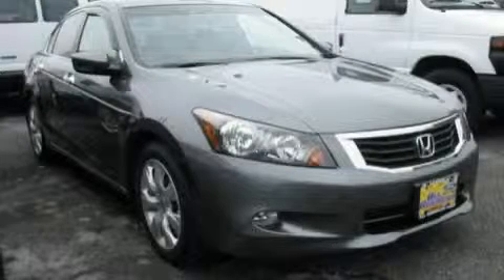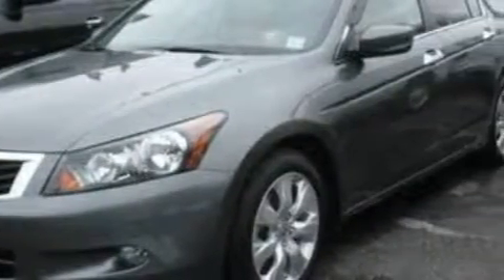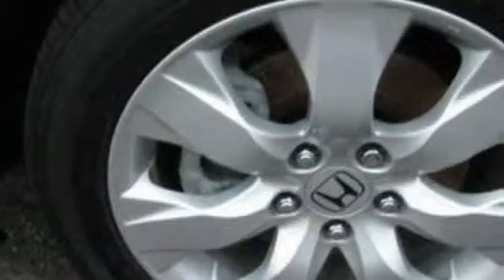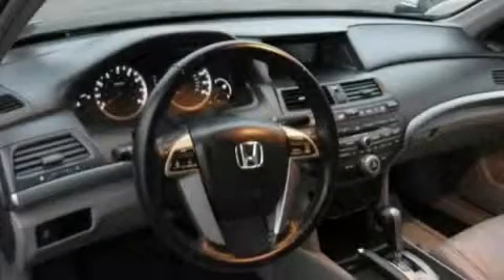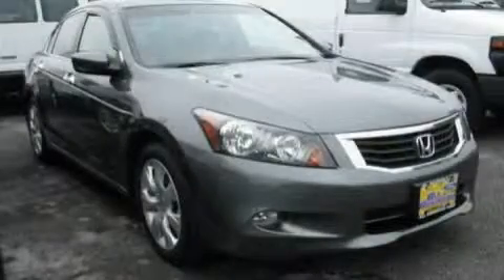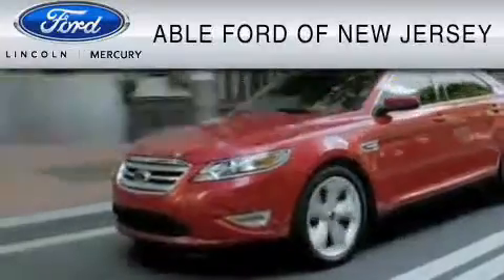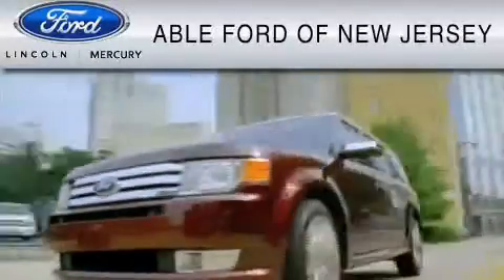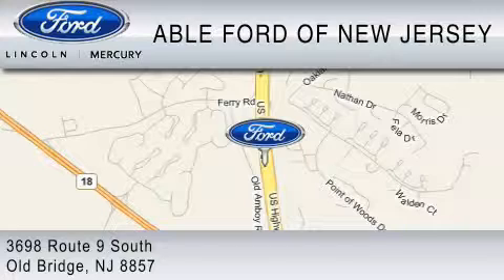2009 HONDA ACCORD Old Bridge NJ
Year: 2009
Make: HONDA
Model: ACCORD
Engine: 3.5L V6
Trans.: AUTO 5SPD
Exterior: DARK GRAY
Miles: 7,833